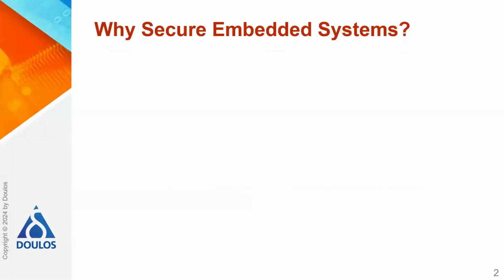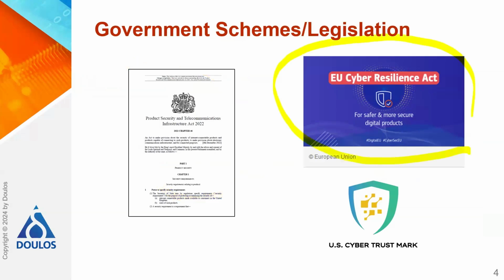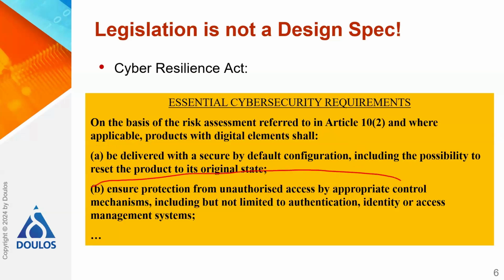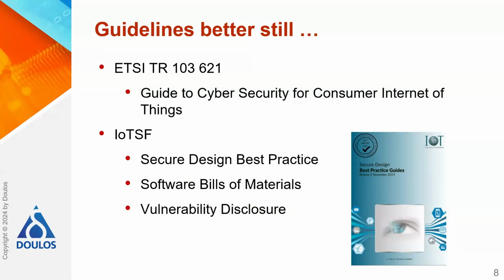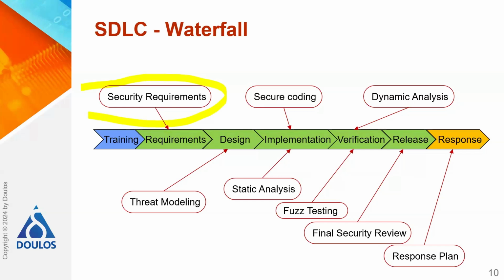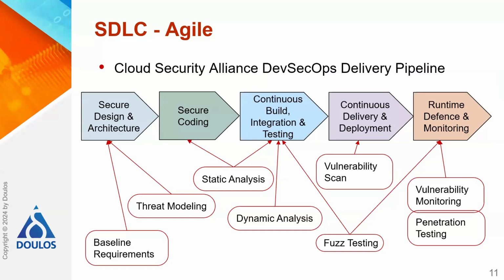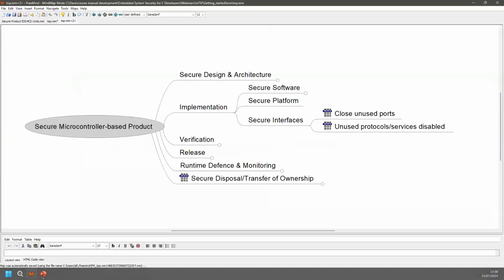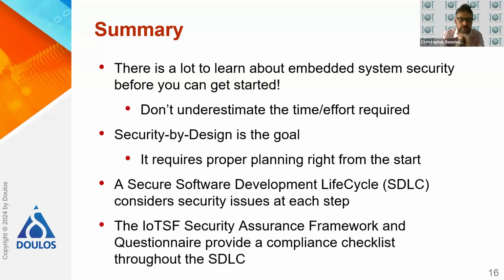IoTSF Monthly Webinar Series #18: Securing your Embedded System - Where to get started?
*July 2024:* Securing your Embedded System - Where to get started?

Abstract:
A holistic approach to sustainable IoT cybersecurity encompasses multiple dimensions, focusing on integrating security principles throughout the entire IoT lifecycle, from device design to deployment and maintenance.

"Securing Your Embedded System - Where to Get Started?" is a guide aimed at helping developers and engineers understand the basics of securing embedded systems.

*The IoT Security Foundation (IoTSF) is a not-for-profit industry association with a mission to 'make it safe to connect' in the era of IoT.*

00:00 - Intro
00:13 - Amsterdam Chapter Announcement
01:41 - David Long - Securing your Embedded System - Where to get started?
28:23 - Updates on the IoTSF Conference 2024 🎤
29:32 - Q & A
48:10 - August Webinar Series - Register here